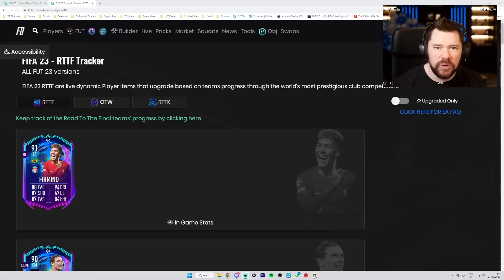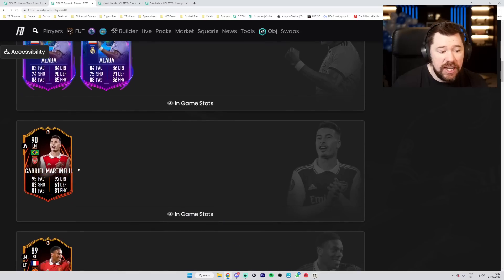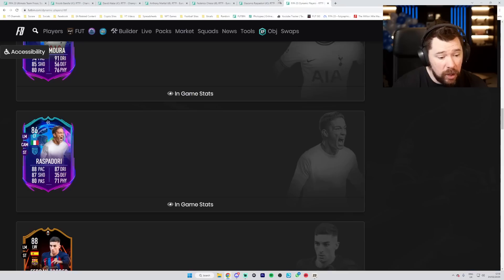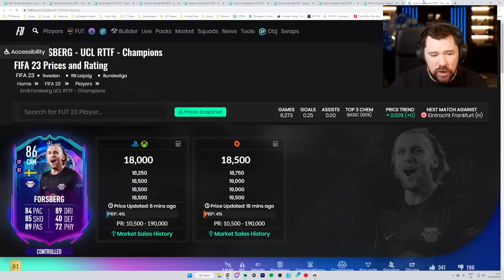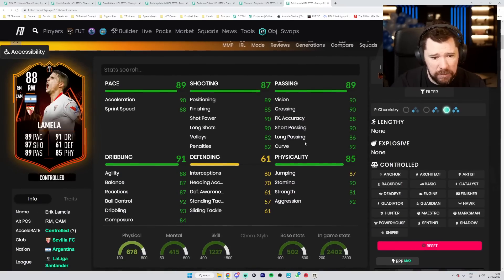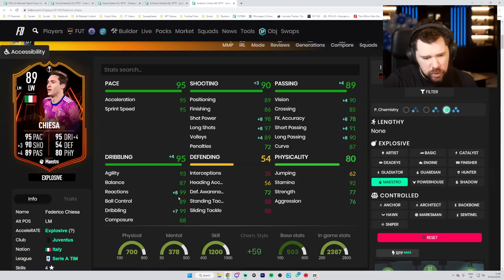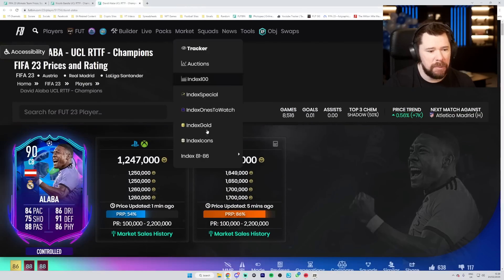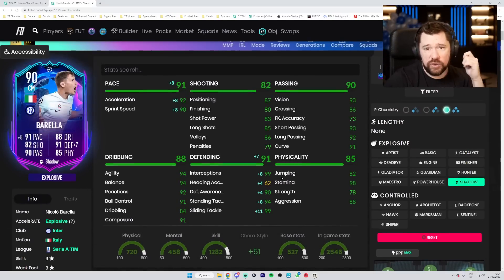EA Have Upgraded the Road to the Final Cards!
Craig Douglas